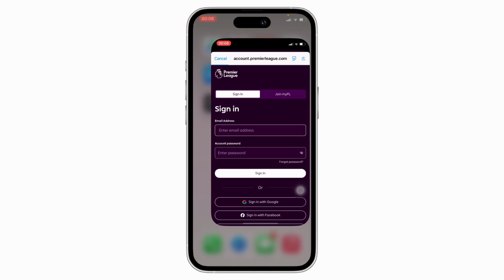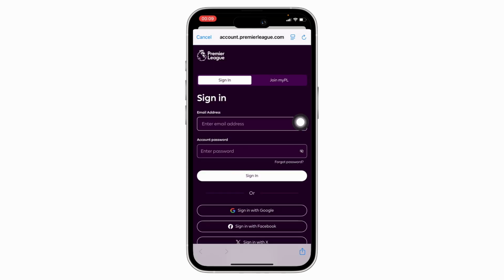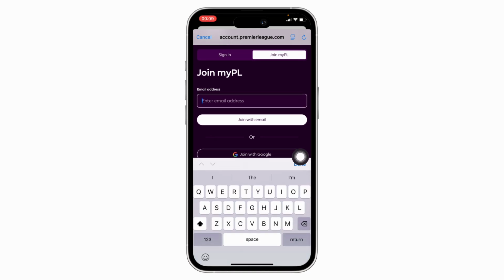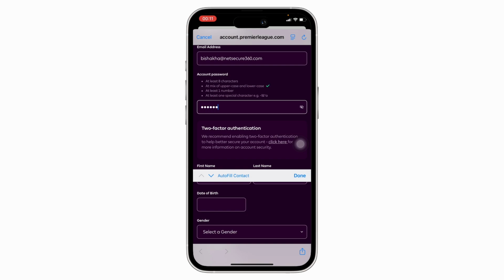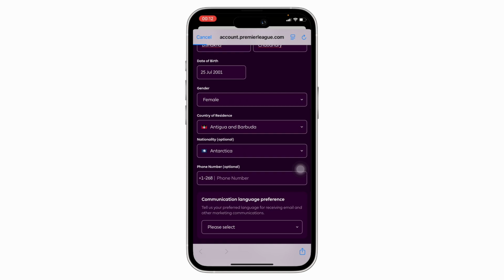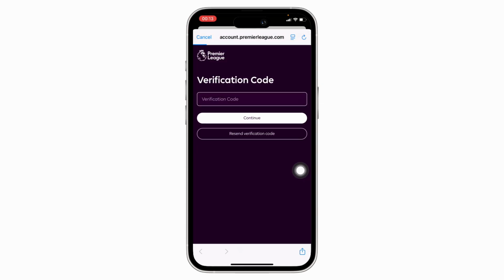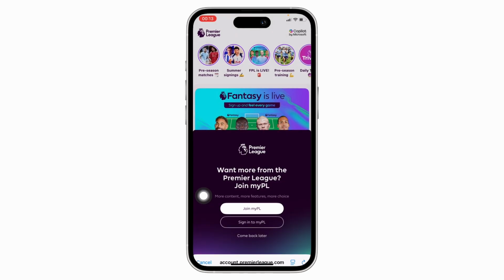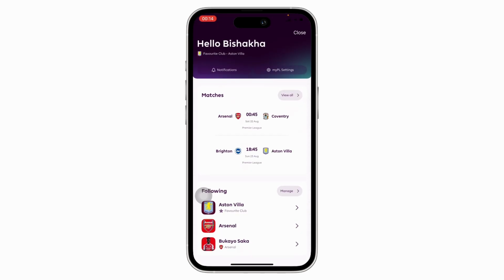How to Create Fantasy Premier League Account on iPhone (2026)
Want to start playing Fantasy Premier League (FPL) on your iPhone? ⚽📱 This step-by-step 2026 guide will show you exactly how to create a Fantasy Premier League account on iPhone so you can build your dream team and compete with friends all season long!

What You’ll Learn in This Video:
✅ How to download the Fantasy Premier League app on iPhone
✅ How to create a new FPL account step by step
✅ How to verify your account and complete registration
✅ Tips for setting up your first Fantasy Premier League team

Whether you're a new FPL player or creating a fresh account for the 2026 Premier League season, this tutorial will help you get started quickly and easily.

📌 Chapters:
⏱ 0:00 - Introduction
⏱ 0:12 - How to Create a Fantasy Premier League Account on iPhone